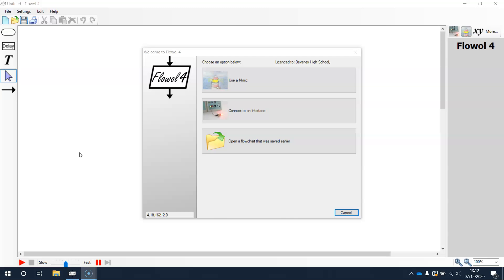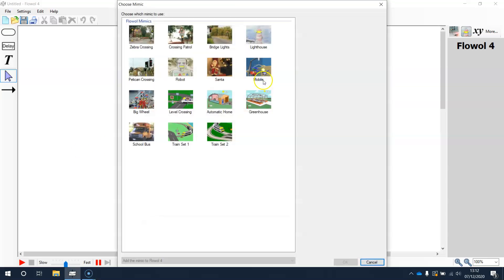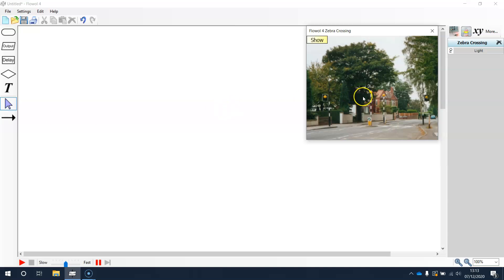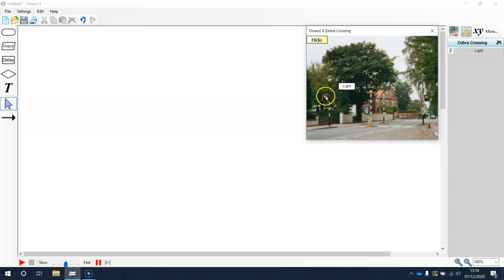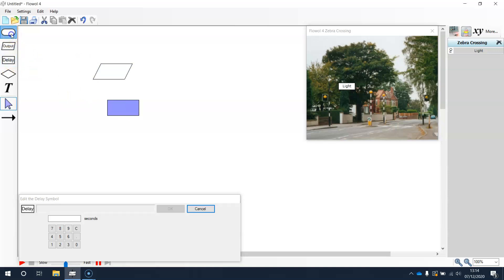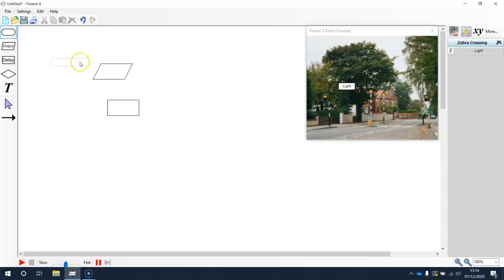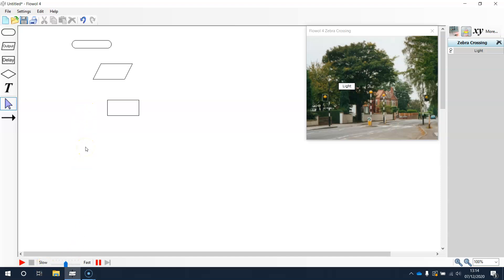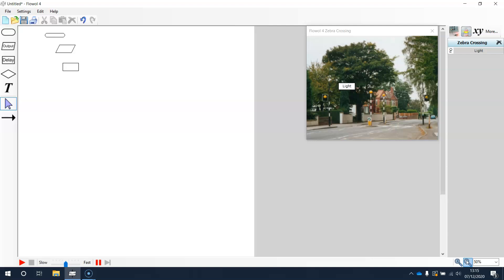1 Flowol introduction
An introduction to Flowol. Find out what the main menu icons are used for.